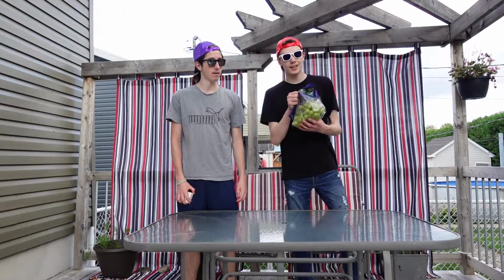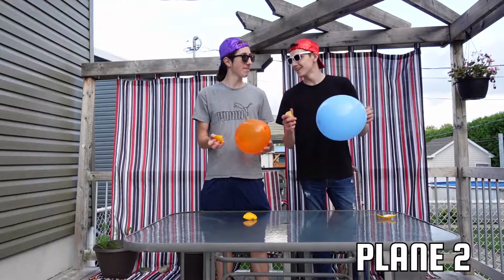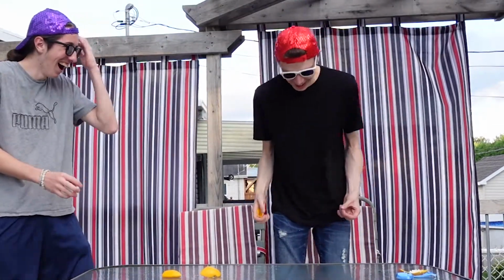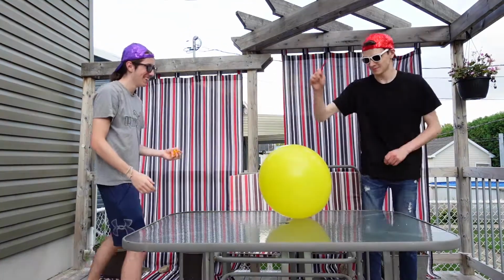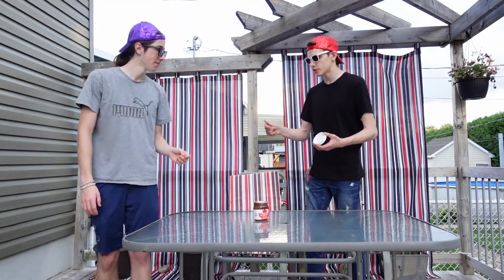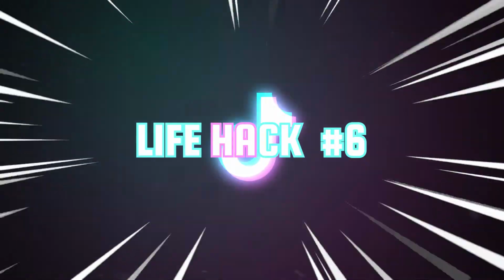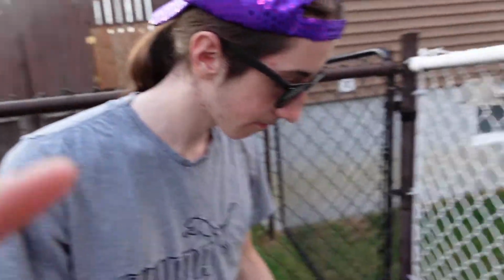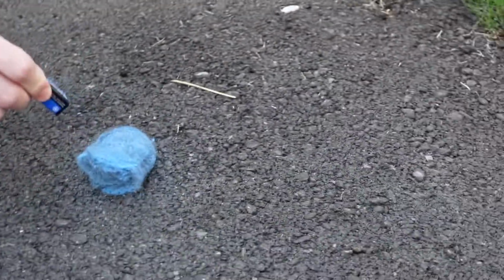Do TikTok Life Hacks ACTUALLY Work? (no)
Testing the Best VIRAL TikTok Life Hacks to See if They Work!
Do TikTok VIRAL Life Hacks ACTUALLY Work?

If you read this far down the description I love you. You’re a real one.

Today's Topics: Tik tok, tiktok, food hacks, life hacks, vlog, weird food combinations, trends, viral, worth it, taste test

Throughout the day I try a ton of different recipes, challenges and weird food combinations and give you my honest review...